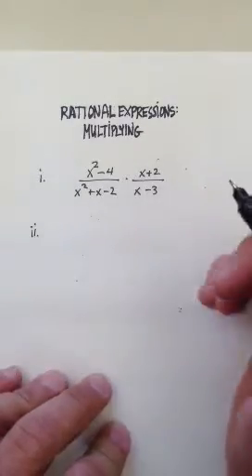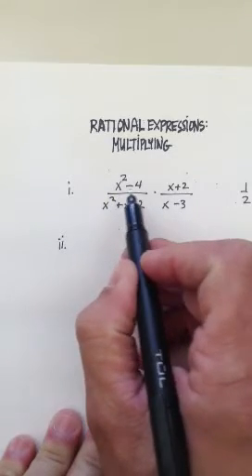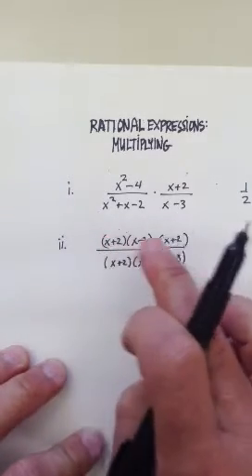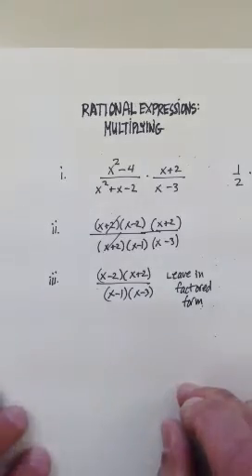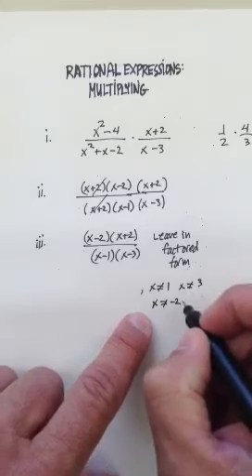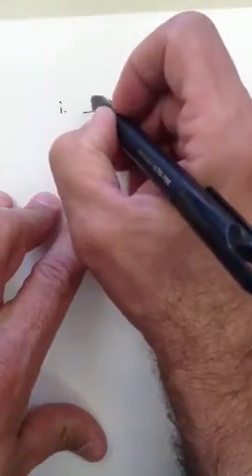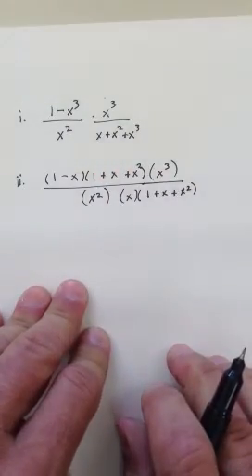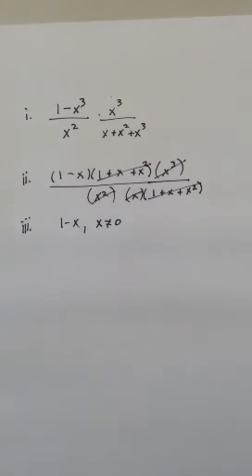Rational Expressions: Multiplying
This video is a demonstration of multiplying rational expressions. I also cover how to find the restrictions.